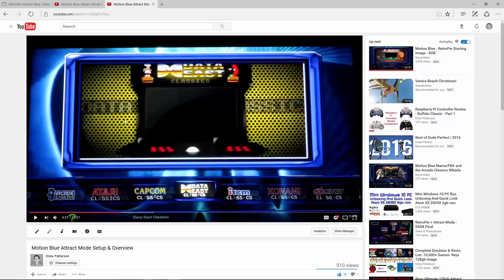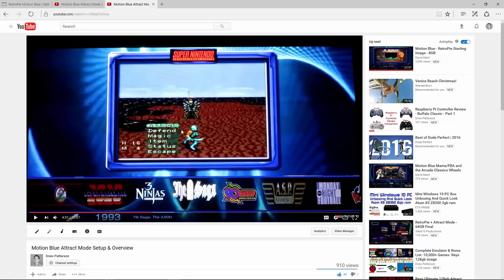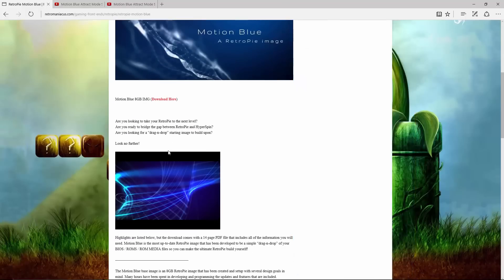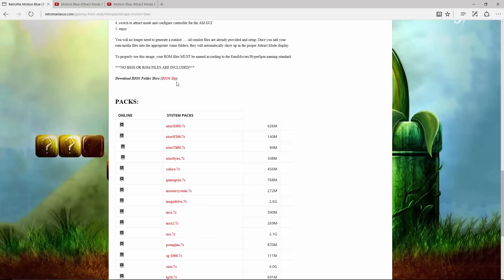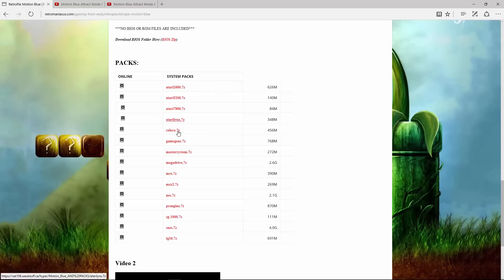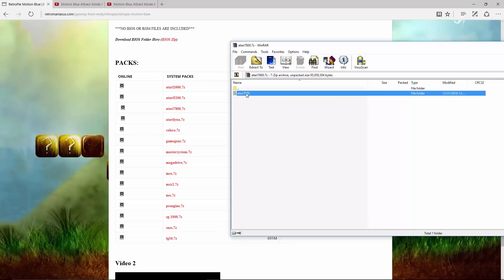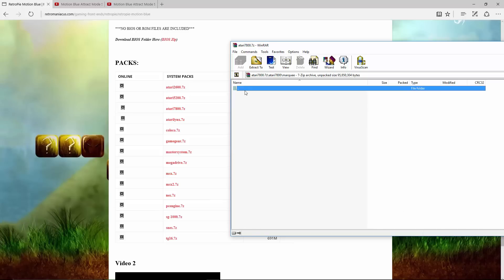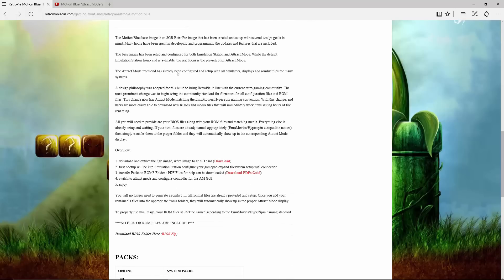Motion Blue Attract Mode Image, Bios, & More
Where to get Image, bios, and roms for the motion blue attract mode image.

You can put this one a 16,32,64, or 128gb sd card!

This amazing guy has the blank image without roms/bios and is the creator (give him some love)

Get this Setup:
Rasberry Pie 3
128gb, 64gb, or 32gb micro sd